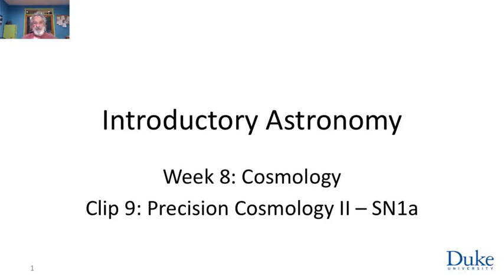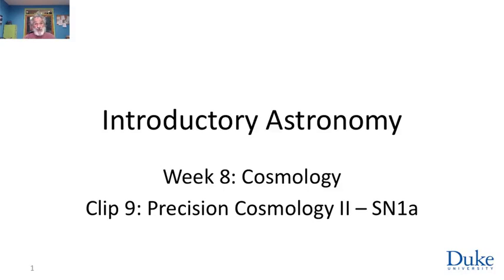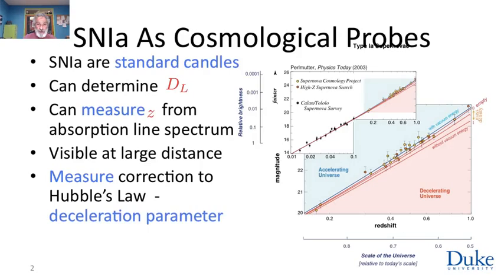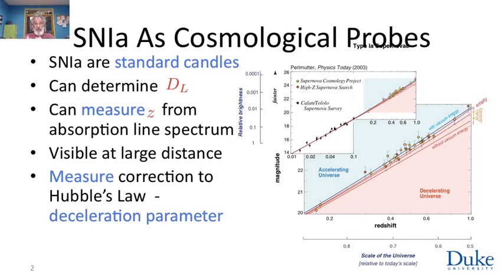8 9 Week 8 9 Precision Cosmology II SNIa 421